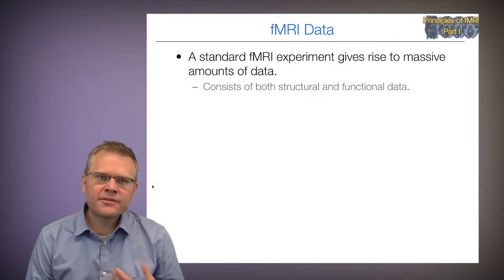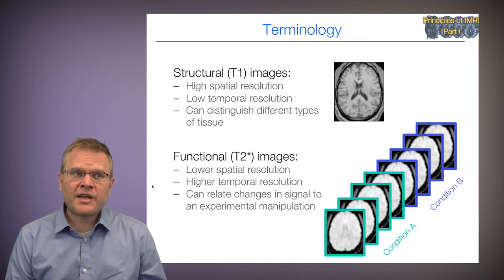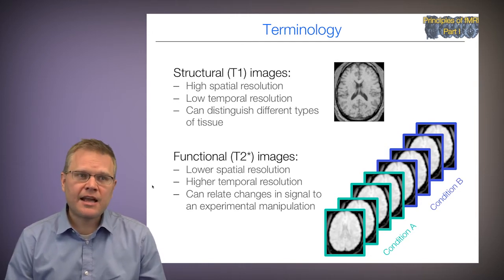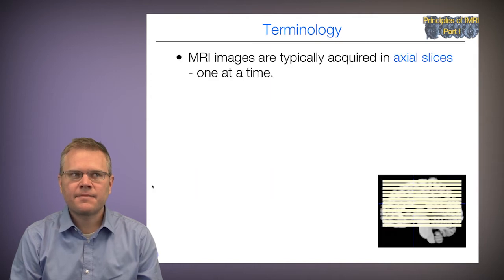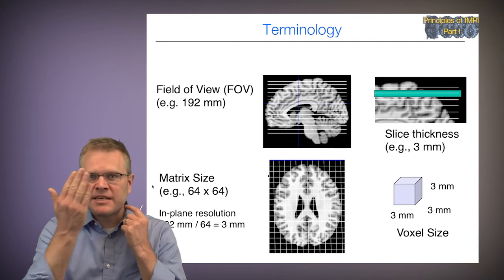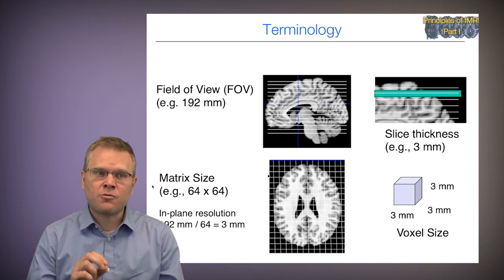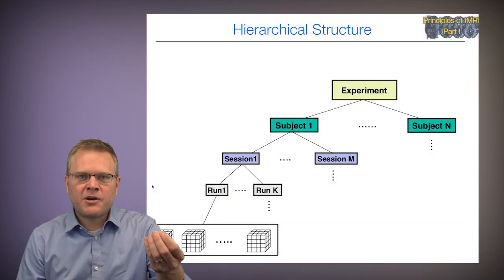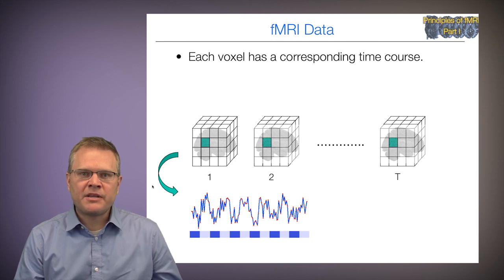Principles of fMRI Part 1, Module 3: fMRI Data Structure & Terminology